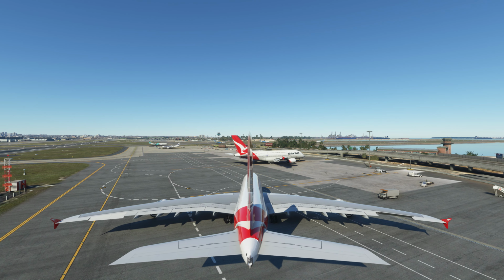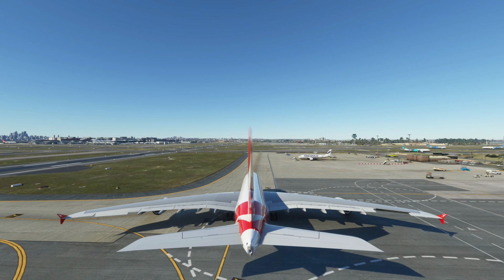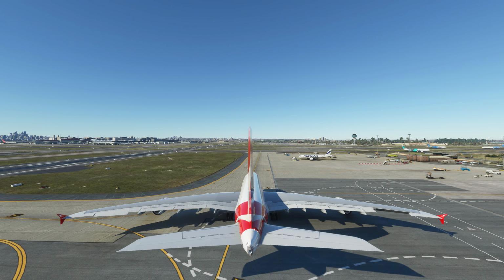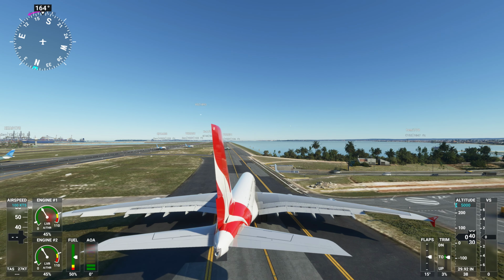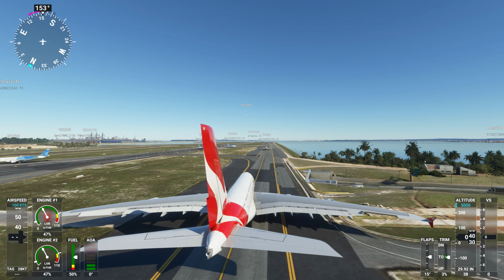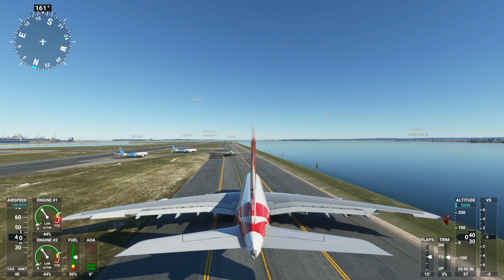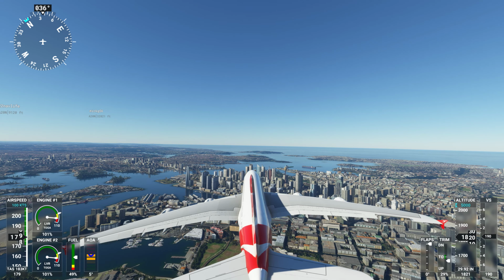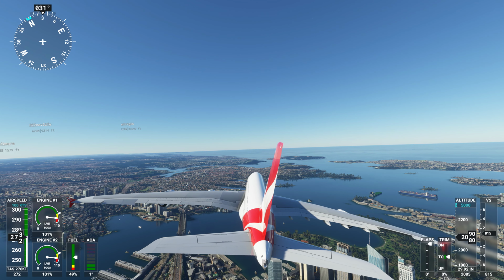Free Airbus A380 Multipack Review/Flight - Freeware Review Series for Microsoft Flight Simulator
Welcome to my Freeware Review series of videos. In this short video I review and fly the Airbus A380 that is a freeware file for MSFS2020. This is a short review and take off and flight over Sydney Australia with the addon of Sydney Cityscape and Sydney International Airport from Orbx. Enjoy.

3 x Kogan 50" Smart HDR 4K UHD LED TV (Series 8 RU8020)
or when surround activated 12288 x 2160 resolution (3x 4096x2160)

Global Rendering Quality - High
V-SYNC - Off
Render Scaling - 100
Anti-Aliasing - TAA
All other setting max or Ultra